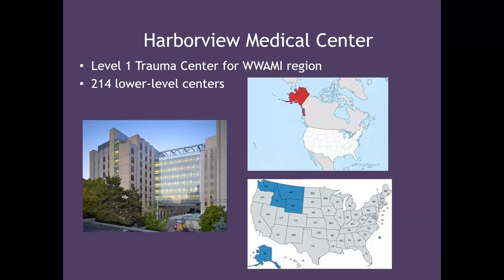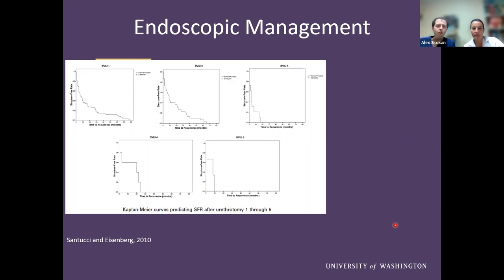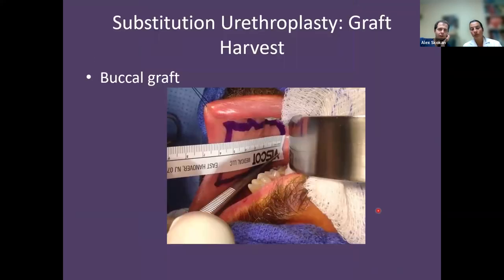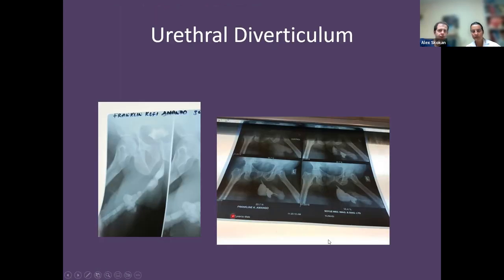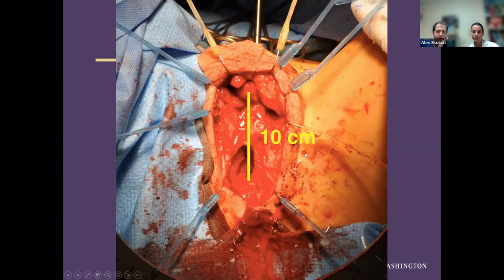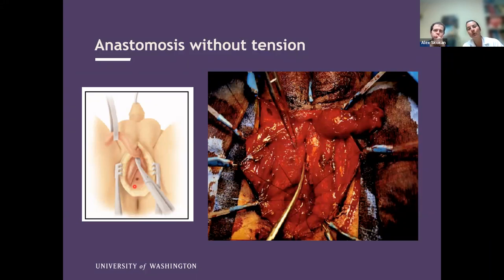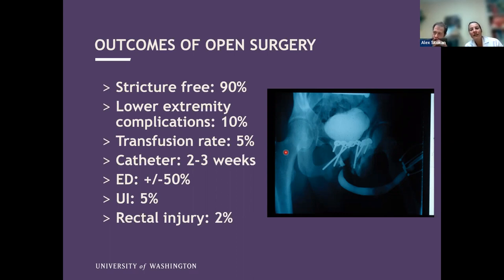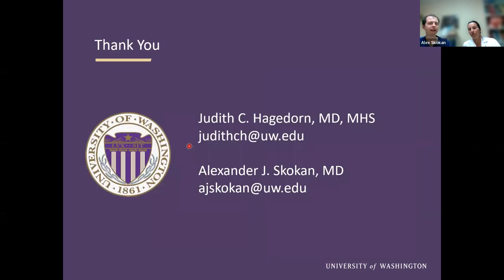IVUmed VVP: Management of Posterior Distraction Defects & Complex Urethral Strictures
Dr. Judith Hagedorn and Dr. Alex Skokan with UW Medicine speak on the management of posterior distraction defects and complex urethral strictures to IVU's partners in Ghana.